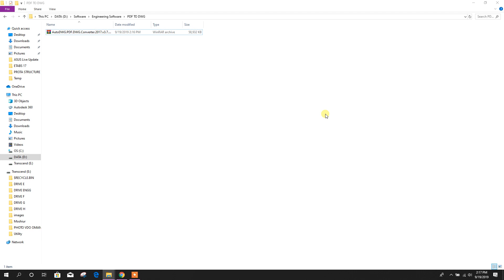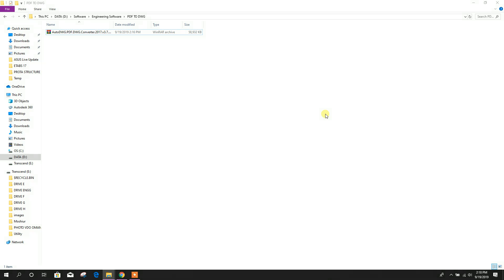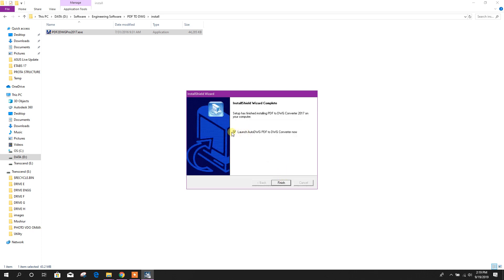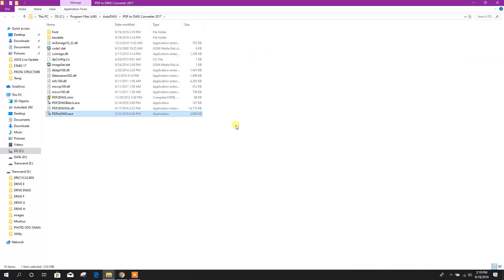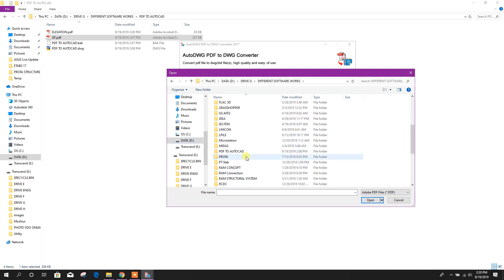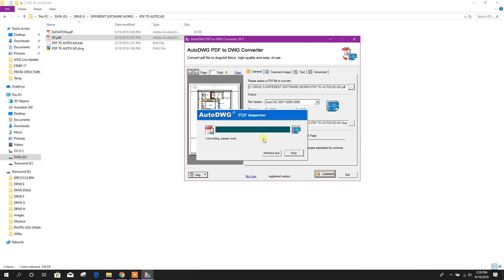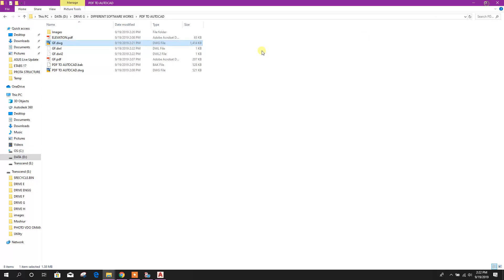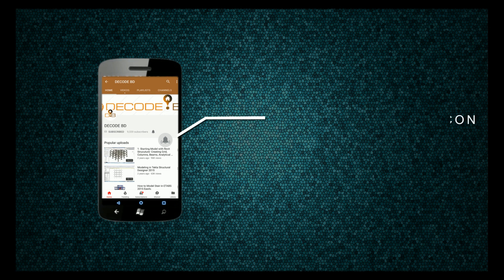Pdf to Autocad dwg file converter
Installing the converter & Conversion full process.

Converter installation file dropbox link is not working so Search by name "AutoDWG  PDF Converter 2017" in "downloadly.ir" website or "lavteam.org" website.